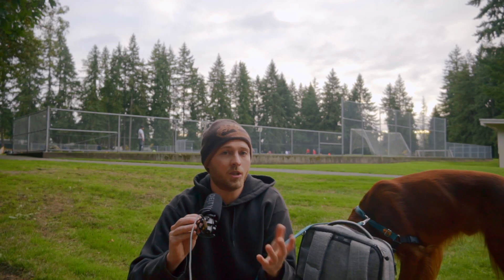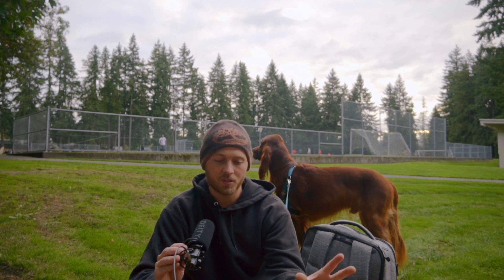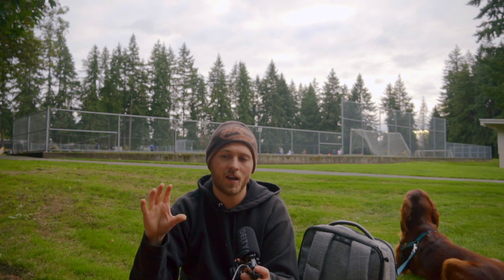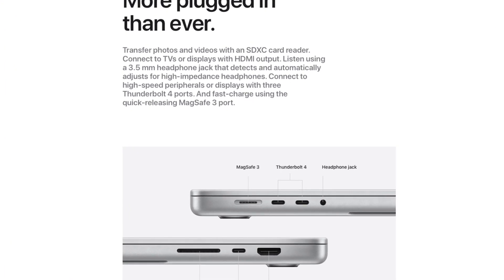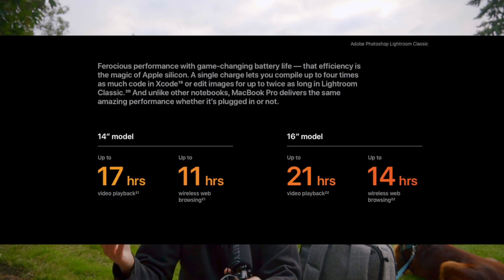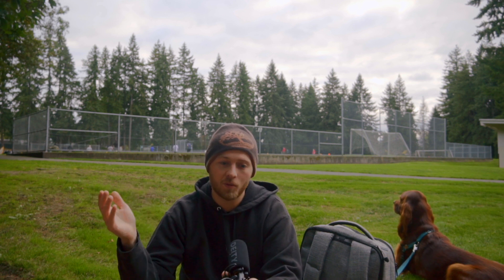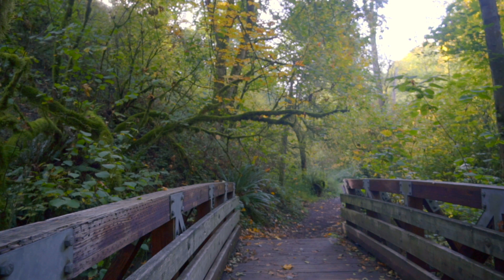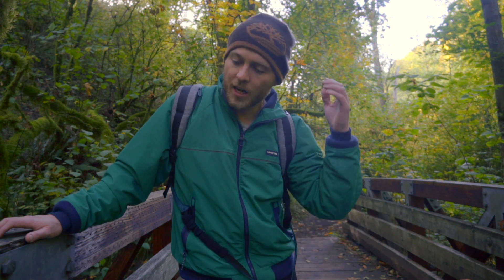How the M1 Max MacBook Pro Completely Changes Music Production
The New M1 Max and M1 Pro MacBook Pros are great for music makers because of the 16", 120 hz HDR screen paired with a high impedance headphone jack. This means musicians can actually work in their DAWs while on the go. Better battery life and additional ports won't hurt, including the return of MagSafe.

But is it worth the price? In this video I compare the new laptops with the M1 MacBook Air (and Mac mini/iMac) and give my thoughts on making songs, video editing, photo editing, and content consumption and say which configuration I would buy.

Timestamps:

0:00 Intro
1:36 Making music on the go
5:01 Other music producer tasks (content creation)
6:57 Should you buy it and which one?